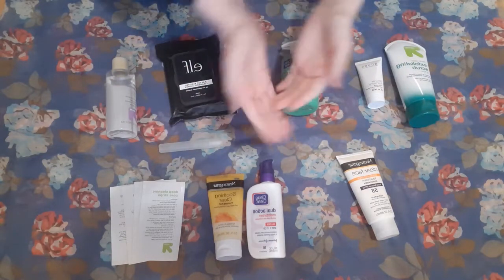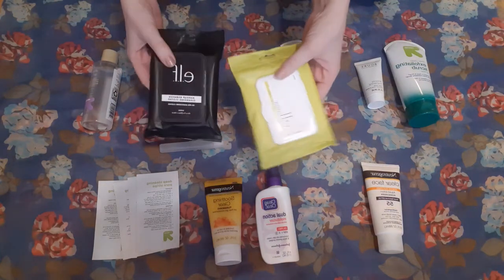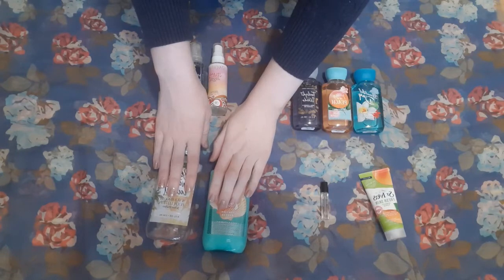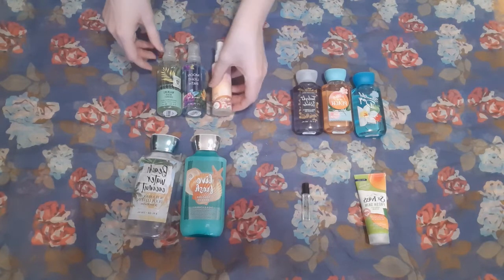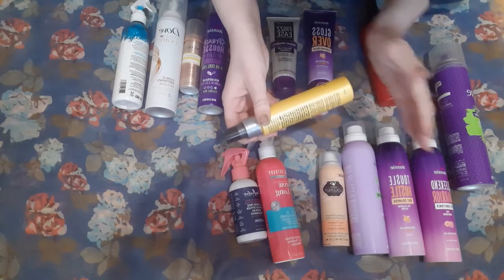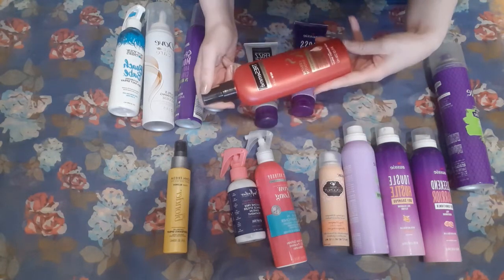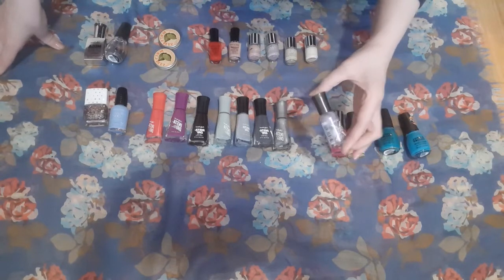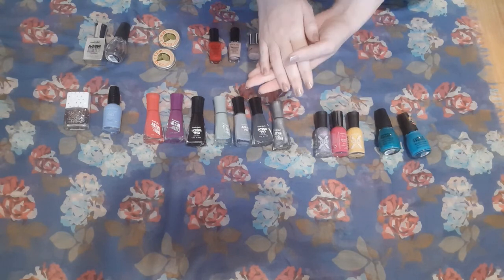Beauty Inventory | December 2020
The second part of my beauty inventory. In this portion, we cover everything that isn't makeup - skin, body, hair, and nails. Well, I guess nail polish is makeup. It's not a perfect system, and I acknowledge this.